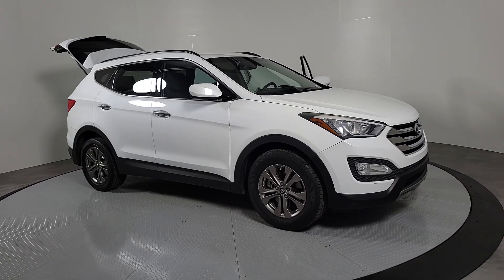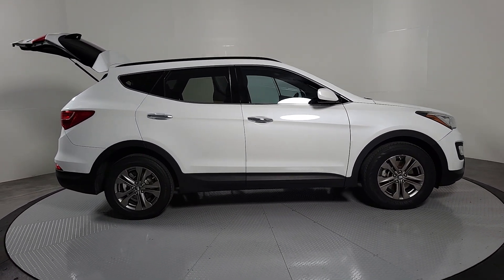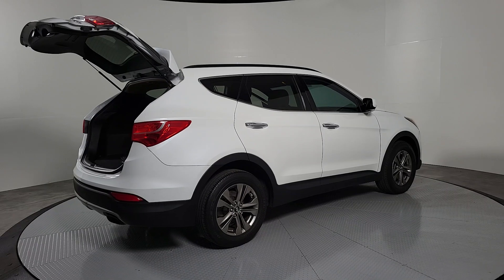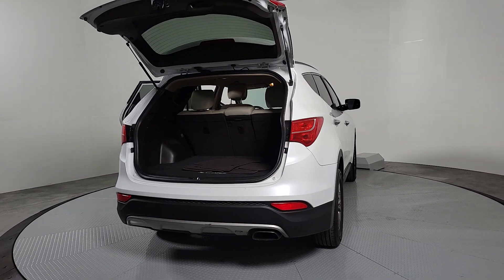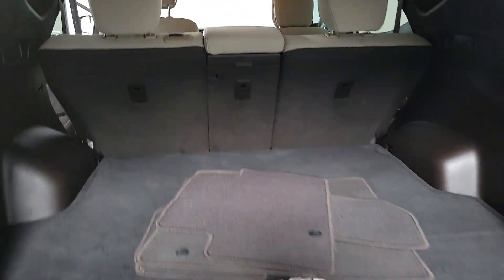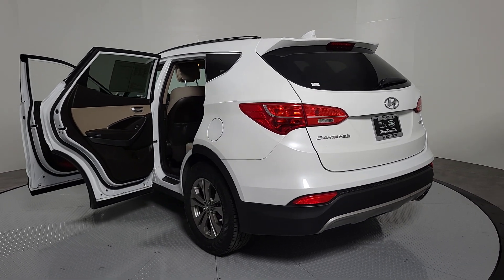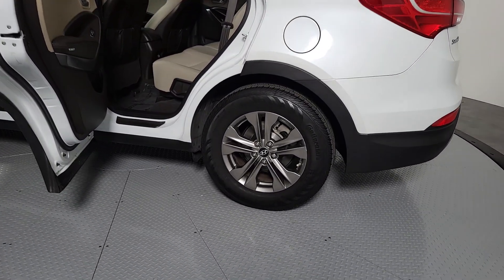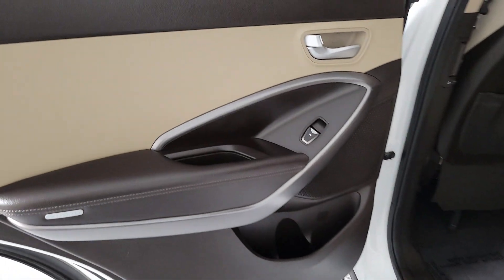2013 Hyundai Santa Fe Las Vegas, Henderson, North Las Vegas, Boulder City, Mesquite, NV R23214B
Frost White Pearl Used 2013 Hyundai Santa Fe Sport available in Henderson, NV at Jaguar Land Rover Henderson. Servicing the Las Vegas, Henderson, North Las Vegas, Boulder City, Mesquite, NV area.

Welcome to the all new Jaguar Land Rover in Henderson, NV. We recognize that it's New to You! All of our vehicles are hand picked and inspected and come with a 100% guarantee for 30 days. This vehicle includes the following options:brbrHEATED SEATS, USB, BLUETOOTH, ALL NEW CABIN AND A/C FILTERS, NEW WIPERS, FRESH OIL CHANGE, NEW REAR BRAKES AND SHOCKS, 4-Wheel Disc Brakes w/ABS, Active ECO System, Advanced Front Airbags, AM/FM radio: XM, Automatic Headlight Control, Bodycolor Exterior Power Mirrors, Bodycolor Rear Spoiler w/LED Brake Lights, Chrome Accent Front Grille & Door Handles, Driver Selectable Steering Mode, Electronic Brake-Force Distribution (EBD), Fog Lights, Heated Exterior Mirrors, Heated Front Seats, Hill-Start Assist Control (HAC), Illuminated Ignition, Leather Wrapped Steering Wheel & Shift Knob, LED Headlight Accents, Monochromatic Multifunction Trip Computer, Popular Equipment Package 02, Power Door/Tailgate Locks, Power Driver Seat w/4-Way Lumbar Control, Power Windows w/Driver Auto Down/Up, Remote Keyless Entry System w/Alarm, Roof Side Rails, Solar Front Glass, Steering Wheel Mounted Audio & Cruise Control, Sun Visors w/Illuminated Vanity Mirrors, Tilt & Telescopic Steering Wheel, Tire Pressure Monitoring System, Vehicle Stability Management w/ESC, Windshield Wiper De-Icer.brbrFrost White Pearl 2013 Hyundai Santa Fe Sport FWD 2.4L I4 DGI DOHC 16V 6-Speed Automatic with Shiftronic and Overdrivebrbr21/29 City/Highway MPG Recent Arrival! Odometer is 8744 miles below market average!brbrbrAwards:br  * 2013 IIHS Top Safety Pick